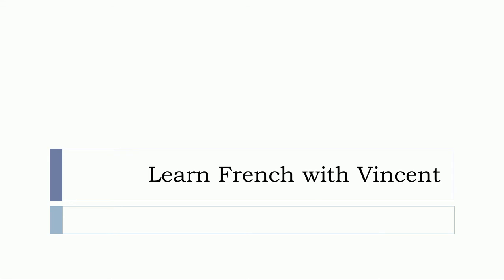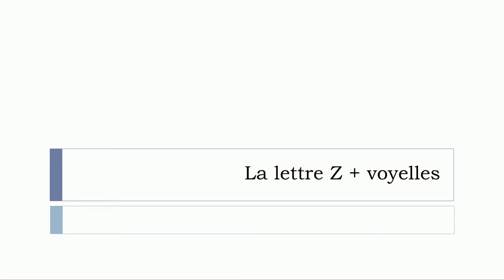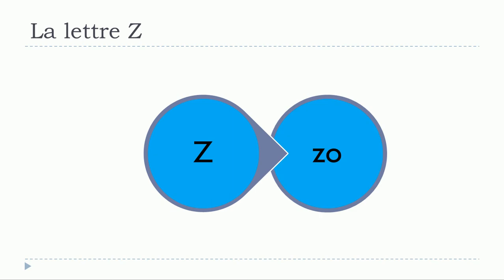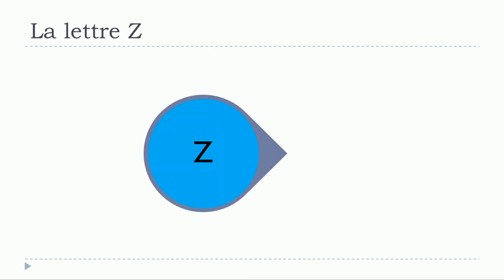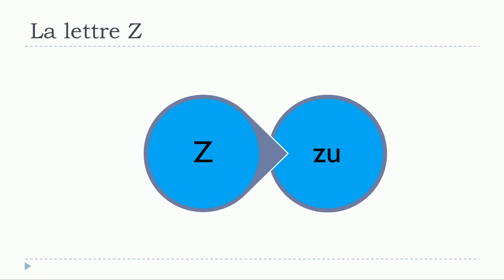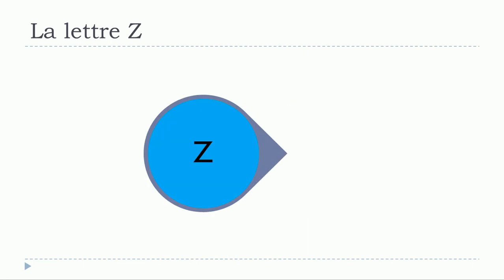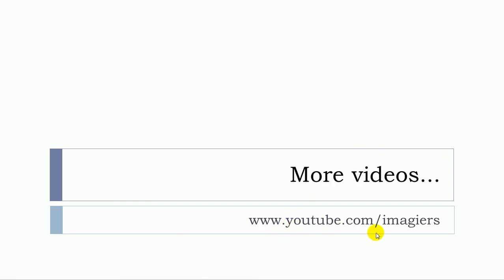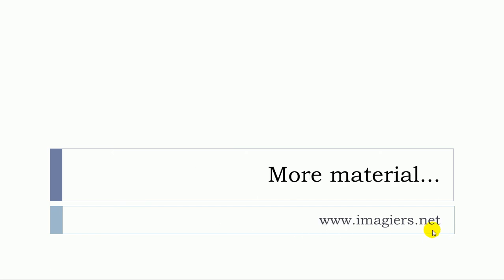French lesson # The letter Z + vowels